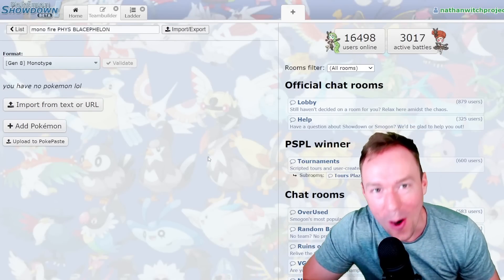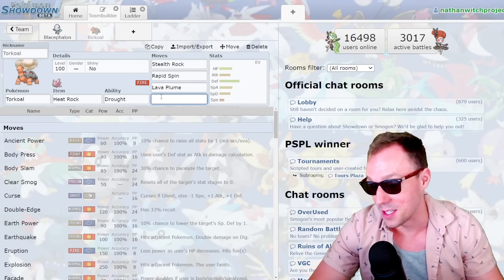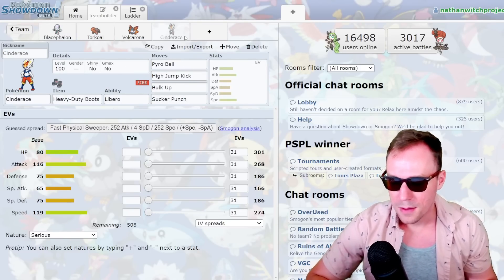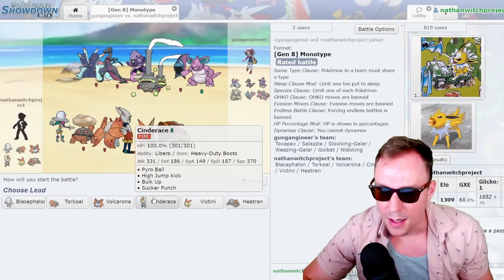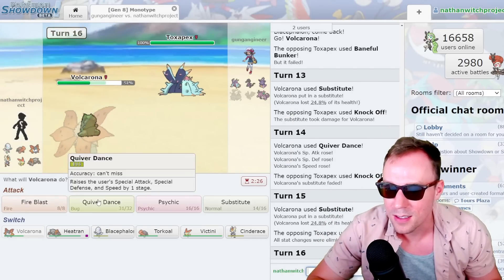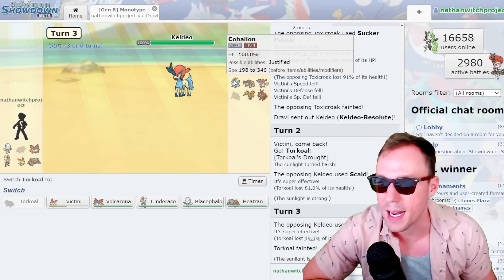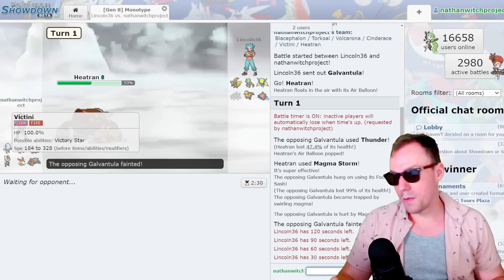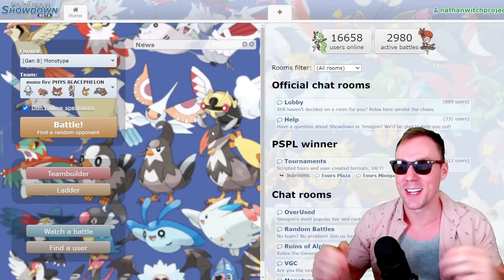"You can't use choice band on a blacephal-"